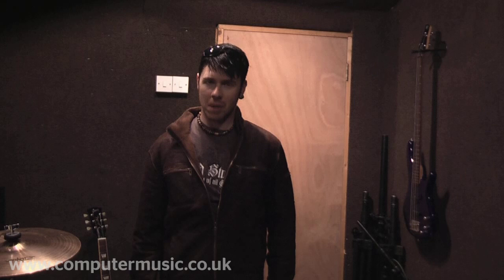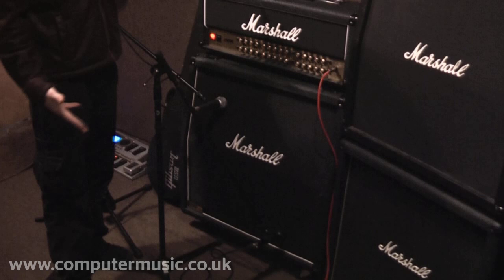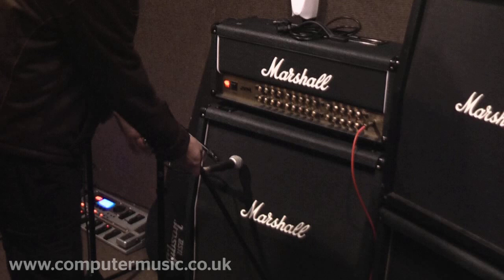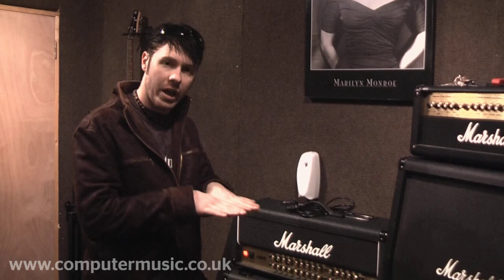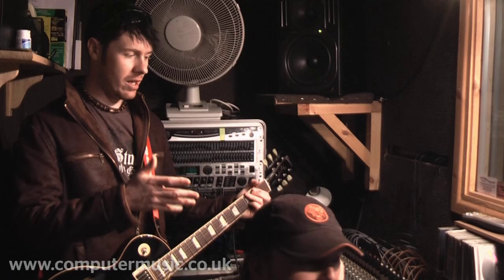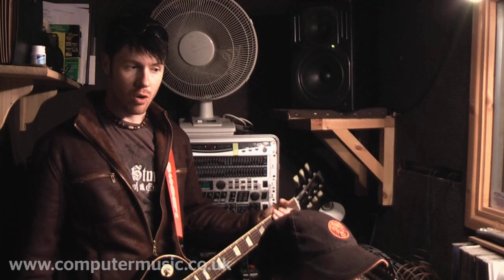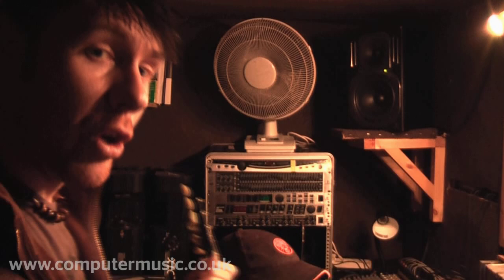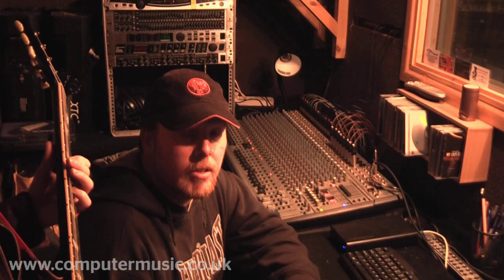Jayce Lewis - Producer Masterclass - Computer Music 2010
• Multi-instrumentalist Jayce Lewis records, edits and processes a thunderous guitar sound in this Producer Masterclass from CM153!